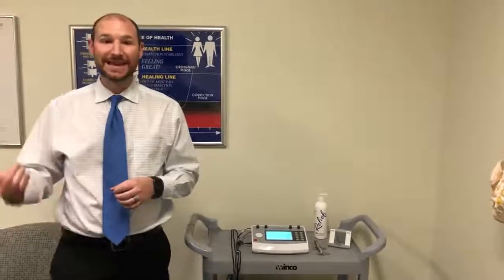Ask The Doc: Why Do We Use Electrical Stimulation with Chiropractic Treatment?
From the Ask The Doc series, Dr. Kevin Wafer explains the benefits of electrical stimulation and why and when we use it in our office.